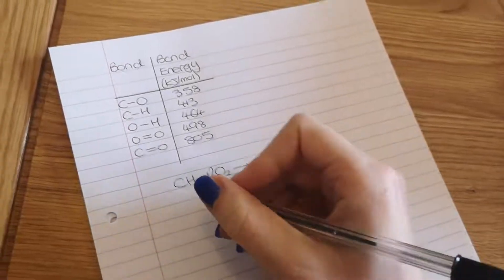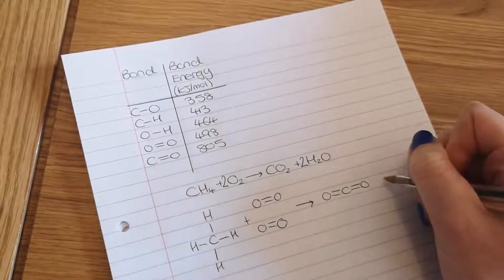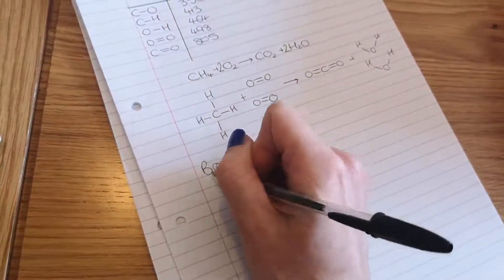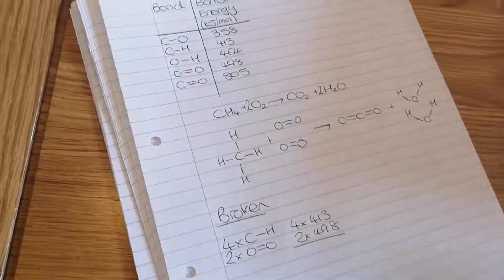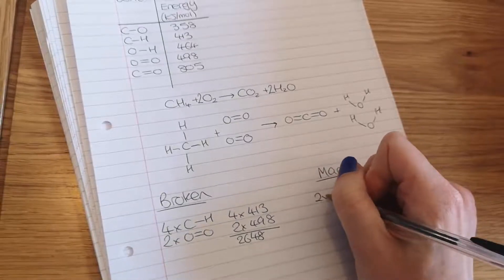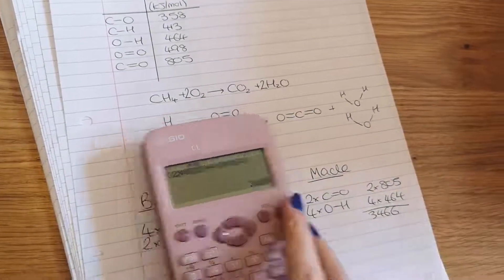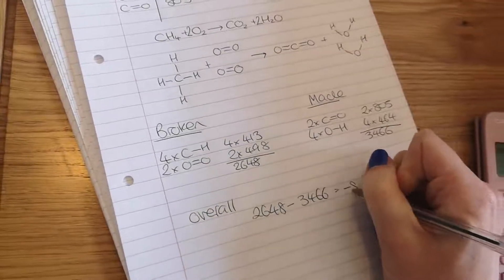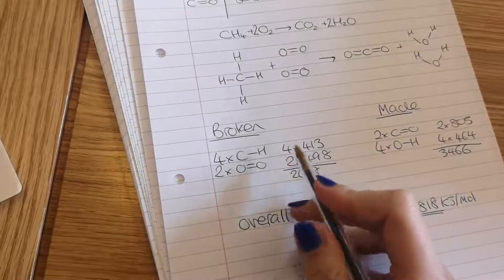Bond Energy Calculations - GCSE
Bond energy calculations example